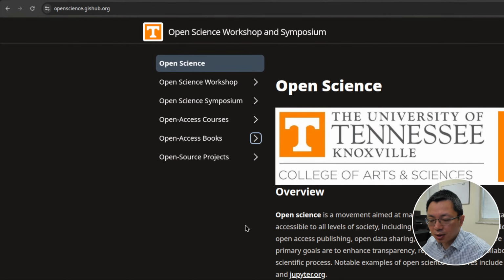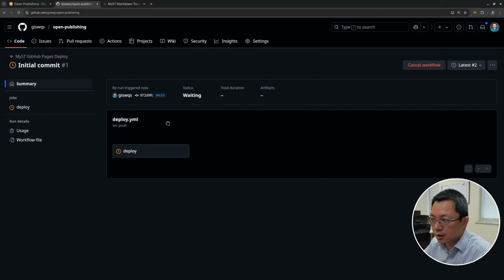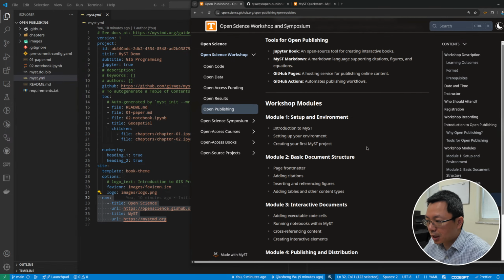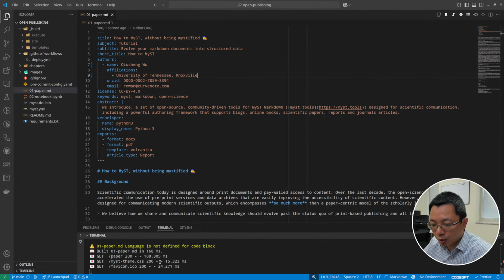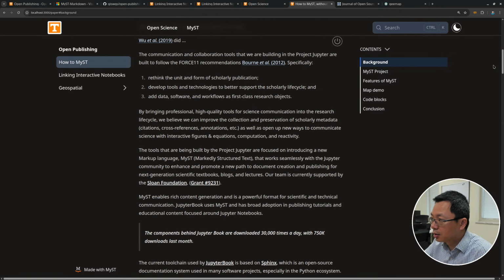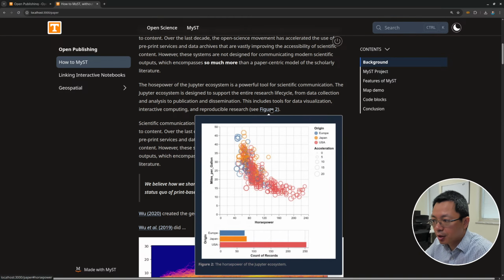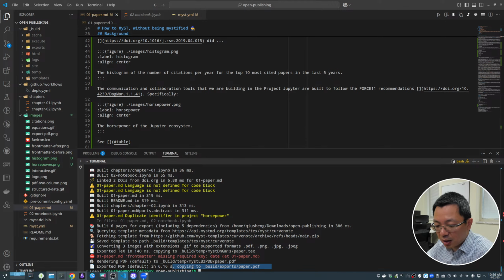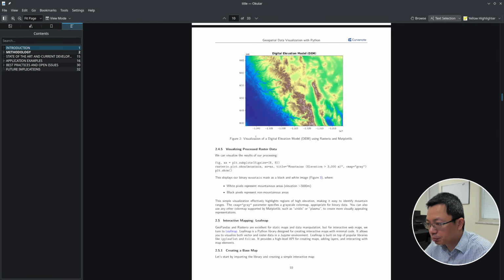Open Science Workshop 5: Open Publishing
Open publishing enhances accessibility, transparency, and reproducibility in research. This workshop introduces participants to open publishing principles and practical tools for creating interactive and reproducible scientific documents. Participants will learn how to use Jupyter Book and MyST Markdown to develop and publish open research content efficiently.

This session is ideal for researchers, educators, and students looking to improve their scientific communication. No prior experience with Jupyter Book or MyST Markdown is required, making it accessible to beginners.